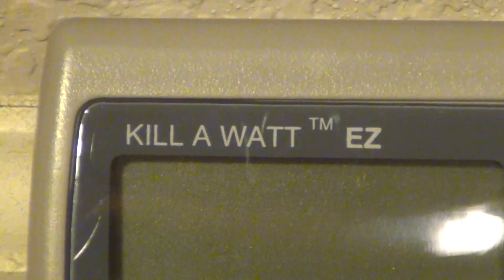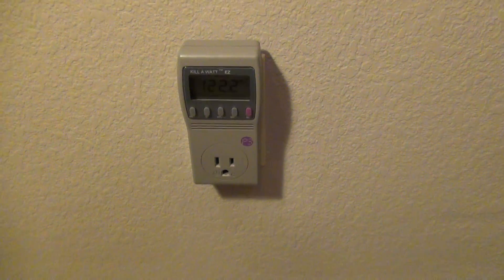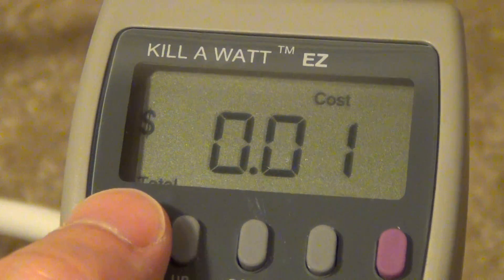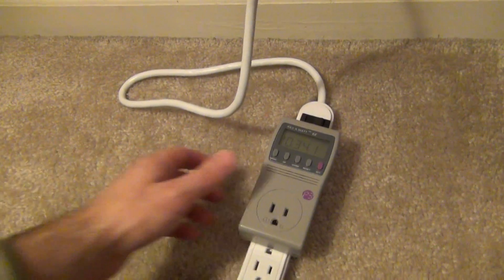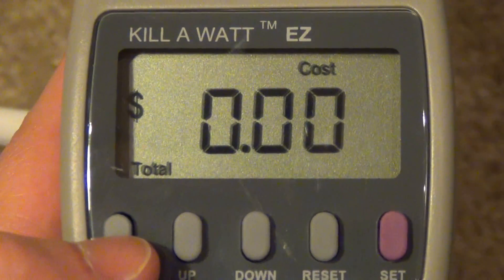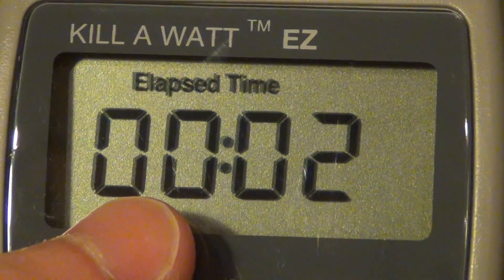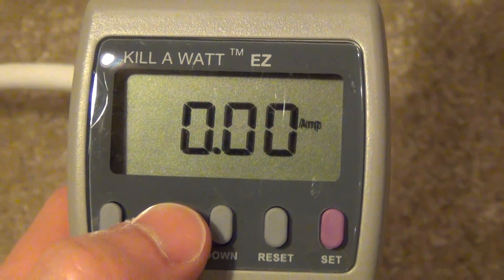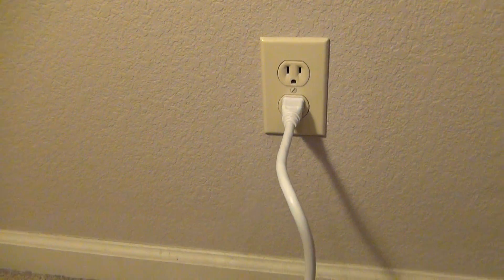P3 Kill A Watt EZ Electricity Usage Monitor (P4460) Review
Review: 5/5
Absolutely Excellent, Quick, & Everything You Need (Almost).

It is an excellent tool that gives you pretty much everything you need quickly so that you can run around the house testing different things. It has nearly every calculation that you might be interested in. It is very easy to discover surprises for vampires that you didn't realize, as well as figure out the actual cost of things you knew drew energy but didn't know in actual costs, such as how much that computer actually draws if you leave it on. It is a nearly perfect tool. There are a few things I might wish for, like a back light, extension cord, or longer tracking than 99:99. But you can work with all that.

USING
You just plug it in, and plug the device into it and it starts working. It is a little hard to use directly without combining it with a separate power strip or extension cable. For example, it is awkward to read and might not fit if you plug directly into the existing socket in a power strip or wall outlet. It is much easier if you buy a separate power strip, plug this on top of it, just swap in by the power trip extension and device into this. Then you can easily fit anywhere, can tilt and read more easily, etc. In poor lit areas, you will need to carry a flashlight to help read the screen. I just run around with a paper, pencil, and flashlight and write down findings while testing a number of devices in a row. Just swap out an existing plug, hold reset for 5 seconds to start fresh, and you're off and just monitoring the results. Measuring is actually very quick if you are just testing current operating state of things. It only takes a minute or so to swap out, check current wattage and cost, and move onto the next plug. I test items individually plugged into a power strip under a desk in less than 10 minutes -- swap each, power on, reset, cycle through measurements, write down finding, move on.

RESULTS
It immediately tells you current voltage, watts in use, amps, Hz, and a few more, and then projects the costs per hour, day, week, month, and year based on what it has seen so far. You can enter your own utility rate in case you run at a high bracket. It keeps a running total in KWh, total cost so far, so to isolate a new device you hold reset for 5 seconds. If you want the total cost while operating in a certain mode such as to isolate when running at full power you just hit the reset and it assumes costs from that point on and assumes if it keeps running at that it will project out. So you can easily calculate after resetting the cost per hour. For example, how much your computer uses while on and doing intensive work, versus sleep mode, versus turned off. It is nice to know how much per hour something costs so you might think twice how long you run it in that mode. Then you can leave it on for a day or two to discover the realistic cost such as how much it affects your monthly energy bill overall. For example, my water distiller cycles and while cost per hour is one thing, I want to know how much I am really consuming per day and per month.

EXAMPLES
For example, I learned my space heater uses 1100W at at my utility rate of 0.34/KWh I know it costs me 0.35/hr to use, so now there is a concrete cost that I know. My desktop computer consumes 100W while idle, but my laptop consumes only 30W while idle. My older computer speakers use 5W whether on or off it makes no difference with the power adapter plugged in. My external hard drive draws about 5W while off too. My coffee maker surprisingly uses 6W while off, 6.8W while on, which adds up to $17.80/yr just to sit on my counter while off. Now I will put it on a power strip. Under a longer test for something that cycles, my water distiller, it realistically costs $25/month, which makes me rethink how much I draw from it. I learned my new wireless printers each draw 3 to 4W while in standby mode, but 0W while off. I use them infrequently, so I might as well just turn them off while not using them.

DRAWBACKS
There are a few things that could be slightly better, but are all workable.
1. I had to build my own dongle by attaching this to a power strip for easier swapping & reading. (cheap & easy)
2. Need a flashlight to read in low lit areas due to no back light (no big deal really).
3. Long running tests sometimes reset, or automatically at 99:99 rather than remembering only the most recent 99:99. So if you check it shortly after it rolls over or resets, it will not be accurate. (but sometimes works)

Product Title: P3 International P4460 Kill A Watt EZ Electricity Usage Monitor
Model: P4460